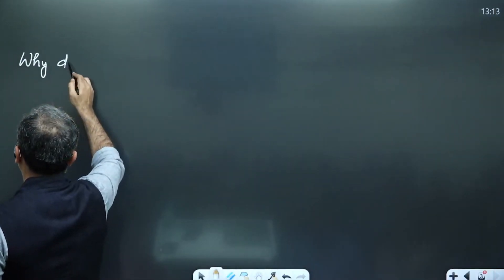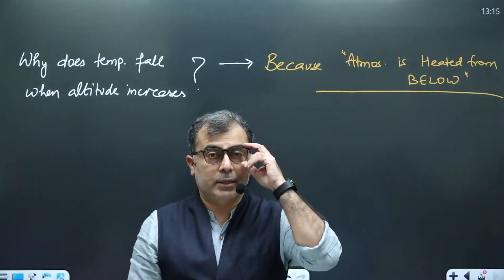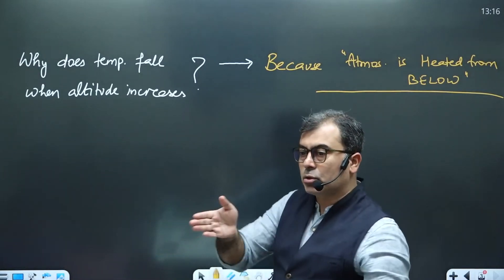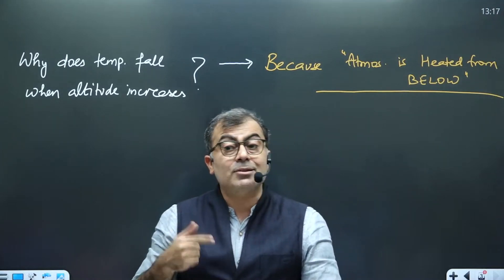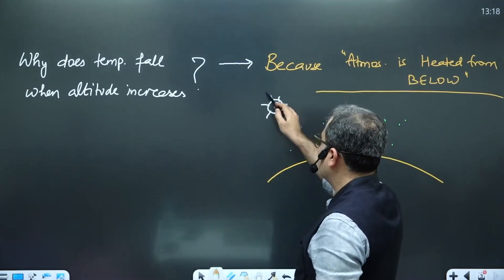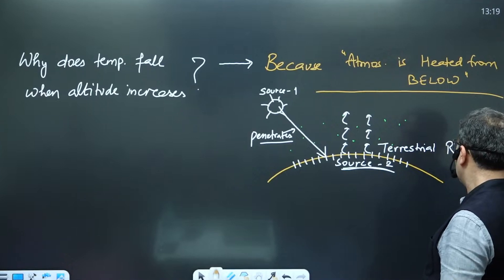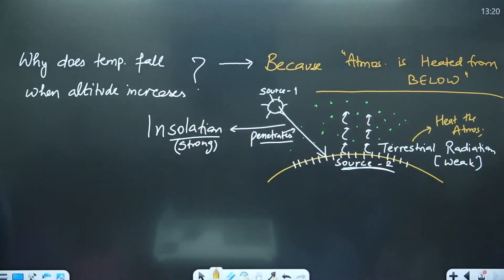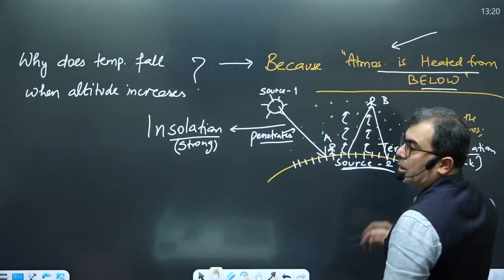Why does Temperature FALL when ALTITUDE INCREASES | UPSC Geography | Sachin Arora Sir | IAS English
Why does Temperature FALL when ALTITUDE INCREASES | UPSC 2024-25 Preparation | Sachin Arora Sir UPSC | KGS IAS ENGLISH | upsc 2025 geography preparation

👉 Ready to embark on your journey to success? for Registration.

Welcome to KGS IAS English
We provides a comprehensive and tailored strategy to assist you in achieving your UPSC objectives.

Here's what you'll receive:

📚 Prepare to conquer the UPSC exams with confidence and ease! Our channel serves as your ultimate companion, offering top-tier content, expert guidance, and priceless insights to propel you towards success in your UPSC journey. 🚀

🔍 Immerse yourself in detailed tutorials, strategy sessions, and subject-specific breakdowns crafted by seasoned educators who possess a deep understanding of UPSC exams. Whether you're new to the game or a seasoned aspirant, we've got your back! 🎓

👨‍💼 Latest updates and notifications about UPSC exams, both Prelims and Mains.

🌐 Access to a supportive community of ambitious individuals striving for success in government exams.

🔔 Don't overlook valuable tips, tricks, and motivational content designed to keep you inspired throughout your preparation journey.

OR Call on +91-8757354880